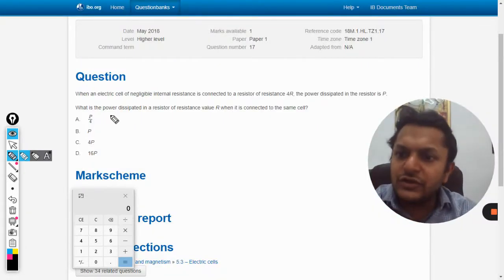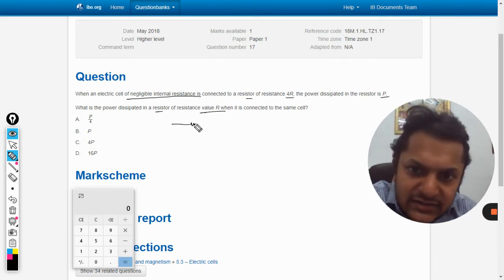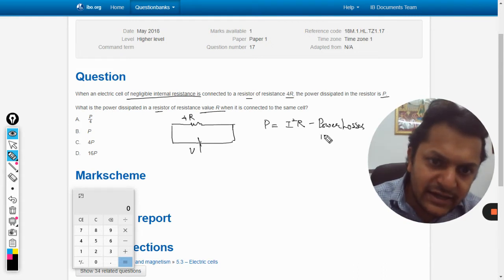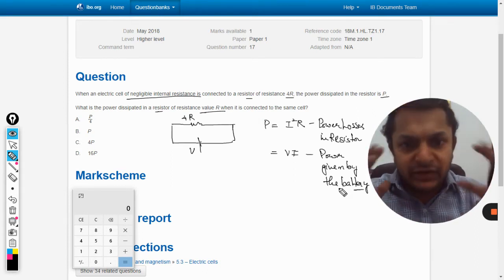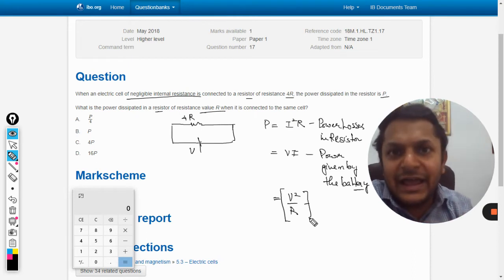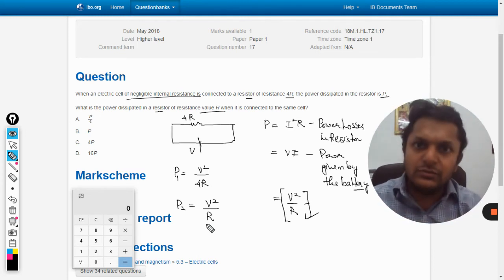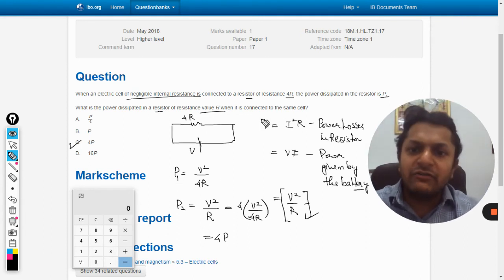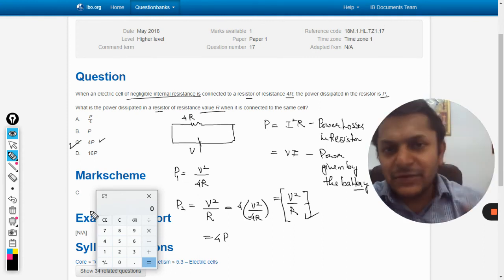When an electric cell of negligible internal resistance is connected to a resistor of resistance 4R,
When an electric cell of negligible internal resistance is connected to a resistor of resistance 4R, the power dissipated in the resistor is P.

What is the power dissipated in a resistor of resistance value R when it is connected to the same cell?

Valid forever.!